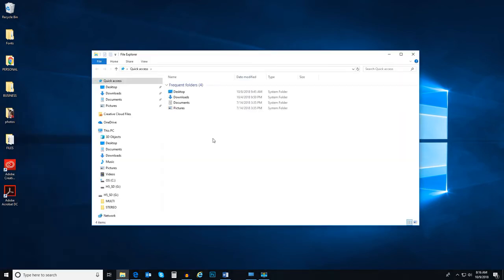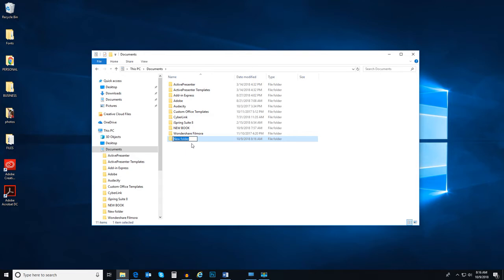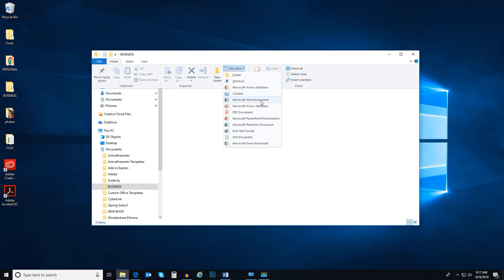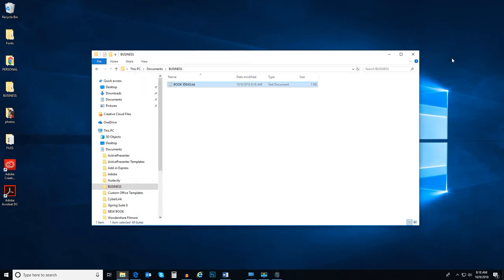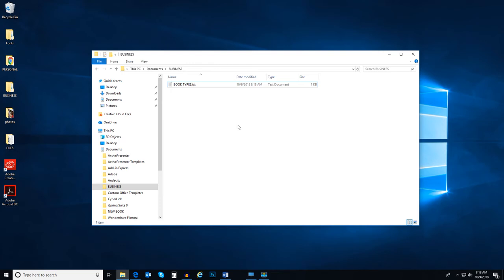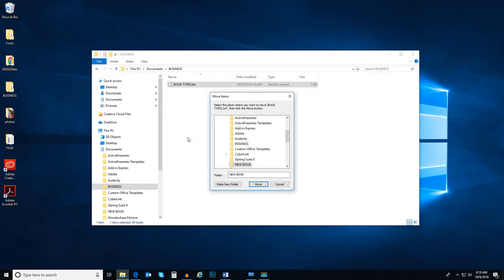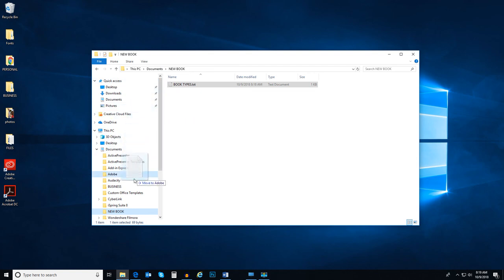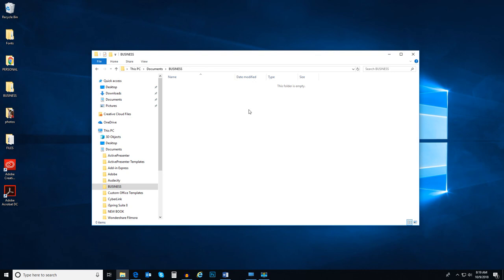06 | Work With Files Folders | Work With Computers | Microsoft Digital Literacy.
Work with files and folders

Operating systems are designed to help us work in ways that we're used to. Just as we work with physical documents, we can create files and folders to store information on a computer.
Watch the following video to learn how to work with files and folders on your computer.